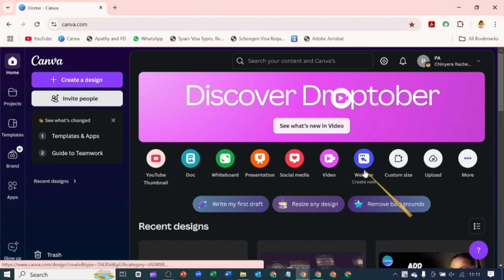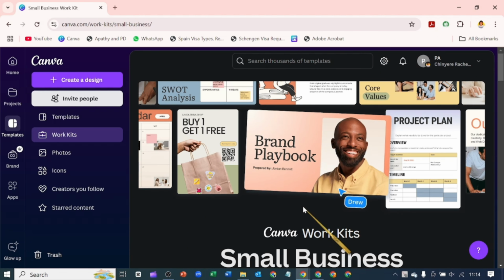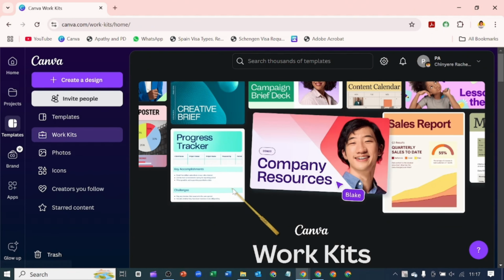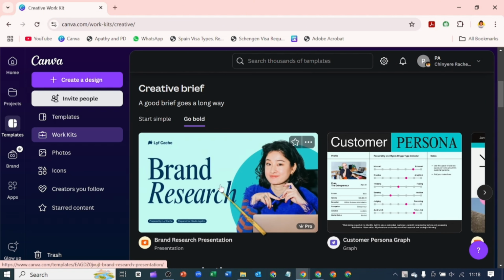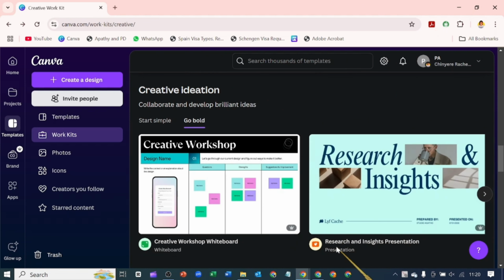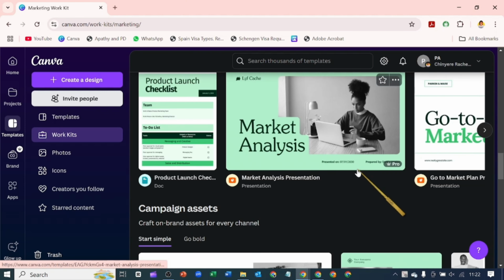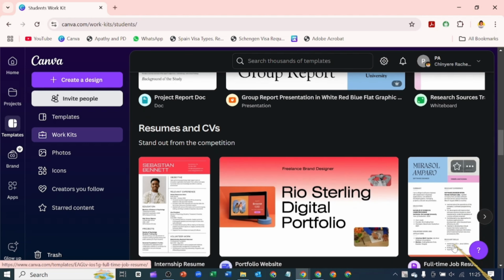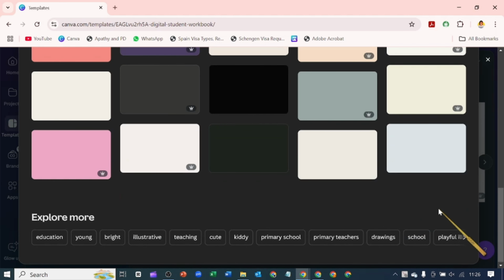Canva Work Kits for Small Businesses, Creatives, Marketing, Sales, HR, College Students and Teachers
Discover how Canva's Work Kits can revolutionize your workflow, whether you're a small business owner, creative professional, marketer, salesperson, HR specialist, college student, or primary school teacher. In this comprehensive guide, I'll walk you through the tailored templates, tips, and tools that Canva offers to streamline your daily tasks and enhance productivity.

In This Video, You'll Learn:

Small Business Work Kit: Access tools to maximize your potential and efficiently manage everyday tasks.

Creative Work Kit: Explore resources that support your creative process, from ideation to scaling on-brand assets.

Marketing Work Kit: Utilize templates and tools designed to assist in creating, campaigning, and collaborating effectively.

Sales Work Kit: Discover resources that will take you from pitching to closing, setting you up for success.

HR Work Kit: Engage and empower employees with a range of templates and resources for recruitment, learning, and more.

College Students Work Kit: Ace any subject and accomplish course requirements with ease using curated templates.

Elementary Teachers Work Kit: Support your everyday tasks, from planning lessons to supporting student growth.

By the end of this video, you'll have a clear understanding of how to leverage Canva's Work Kits to enhance your efficiency and creativity, regardless of your profession or field of study.